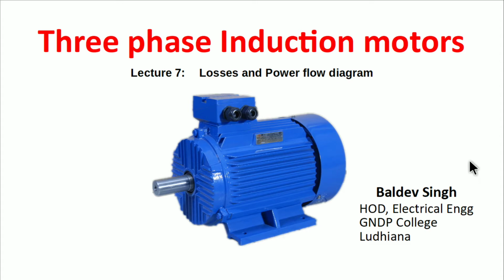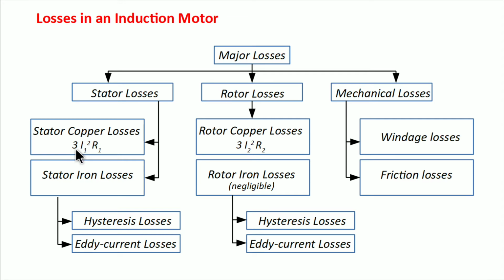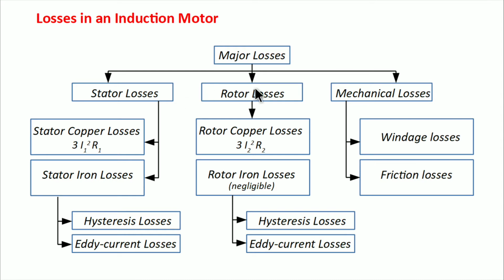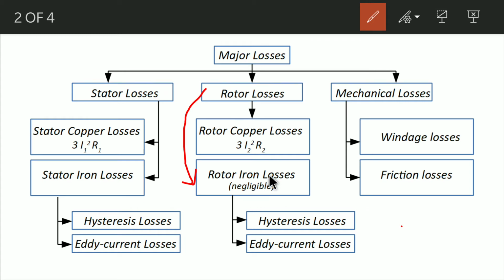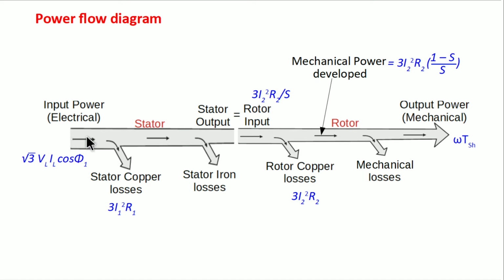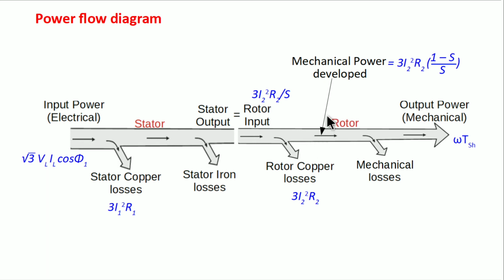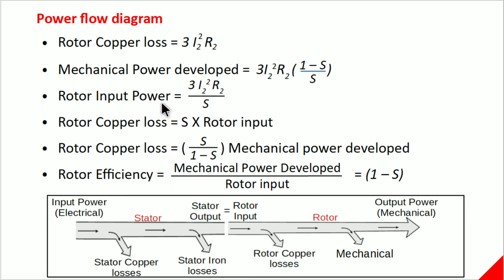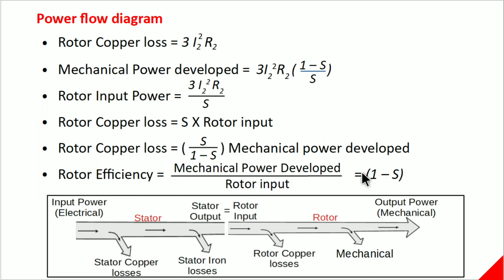TPIM 7 Losses and Power flow diagram